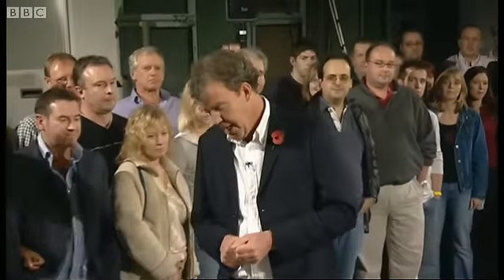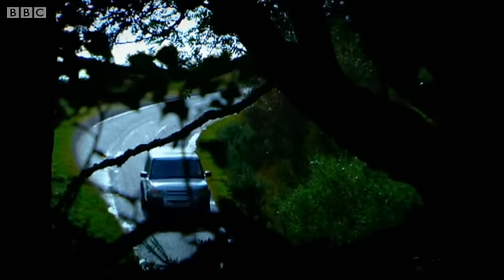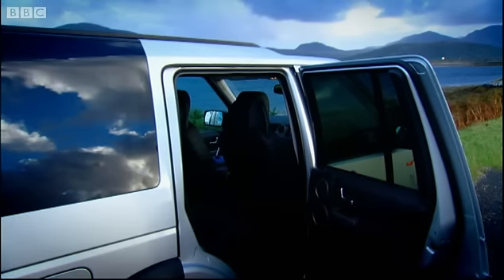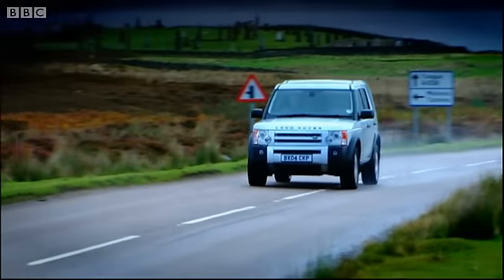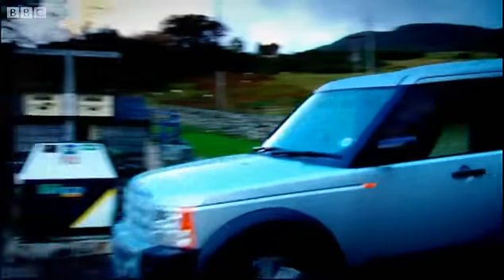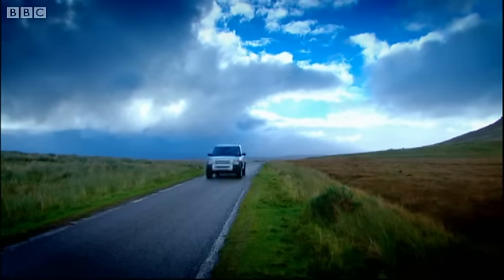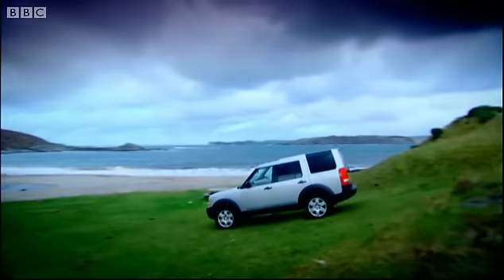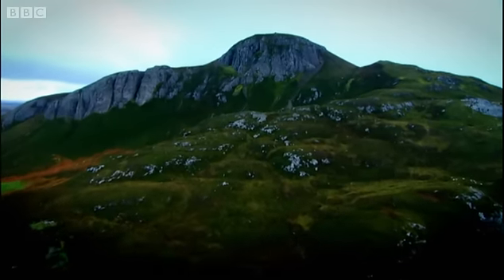Disco Climbing CHALLENGE: Part 1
Part one of three. A proper car review to start with here as Jeremy looks at the pros and cons of the new Land Rover Discovery. But, as this is Top Gear, Jeremy then sets the new Discovery a real challenge up in the Scottish mountains.